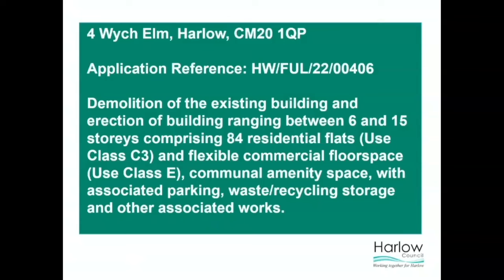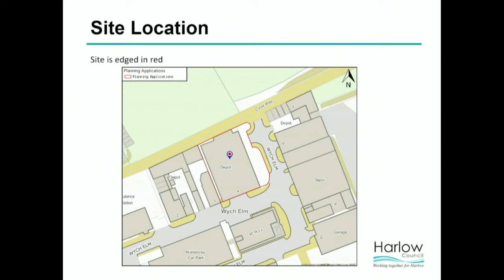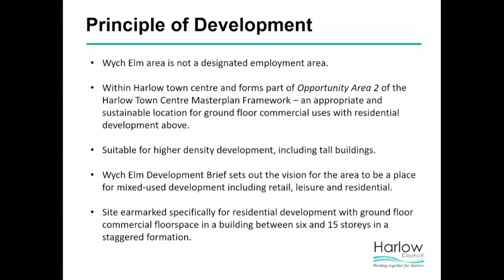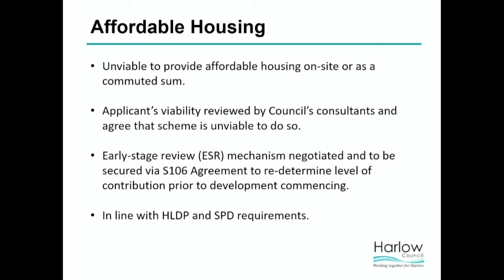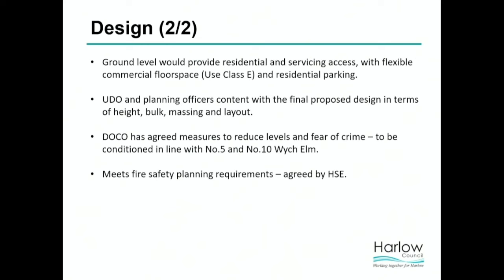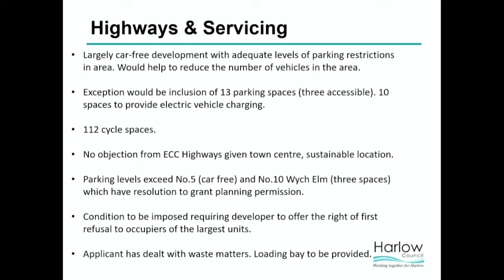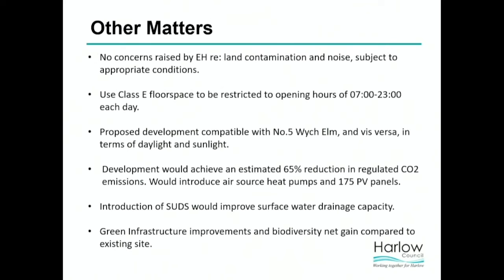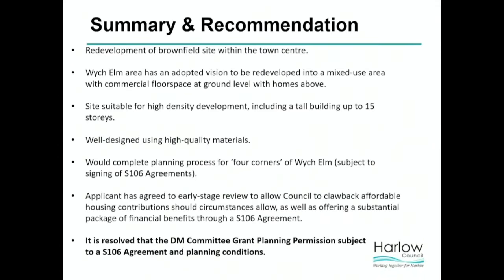Planning permission for new tower block in Wych Elm, Harlow